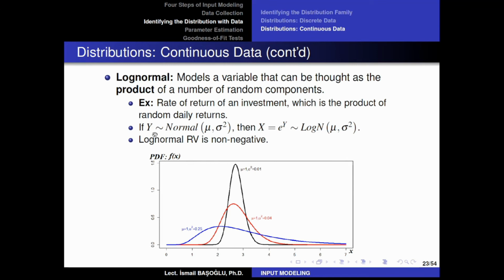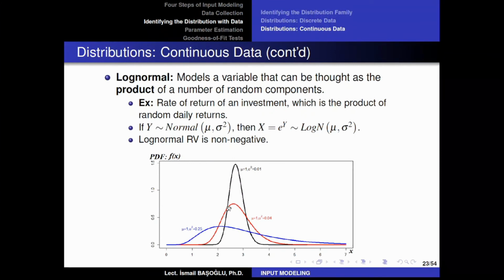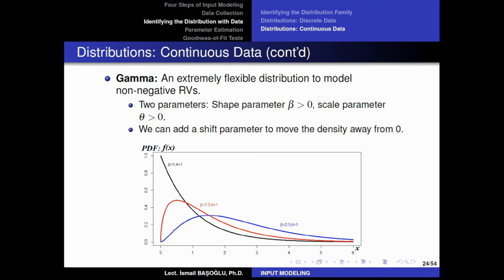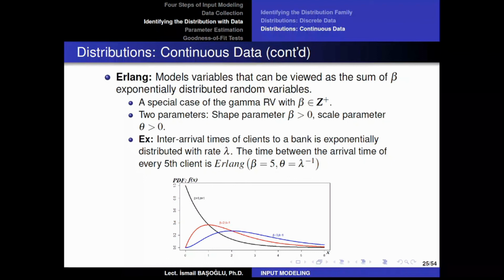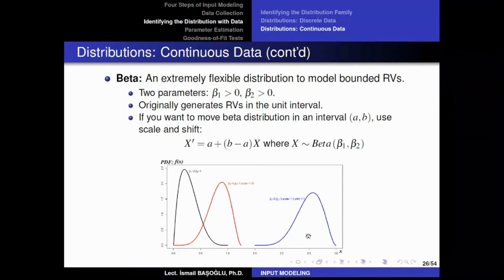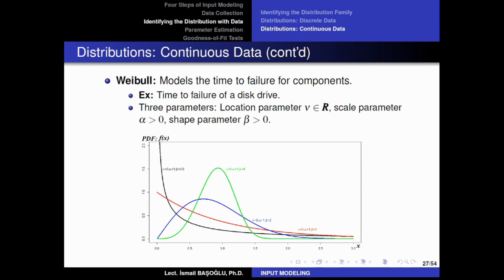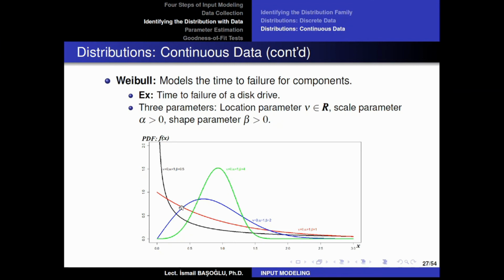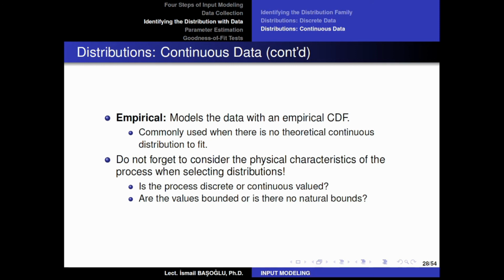Simulation Modeling 49 Identifying the Distribution with Continuous Data (Advanced)